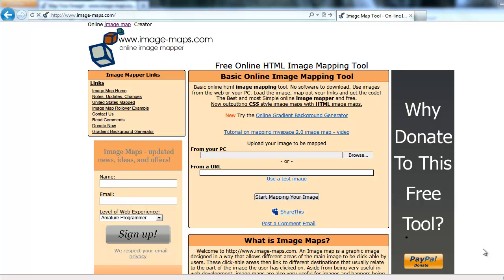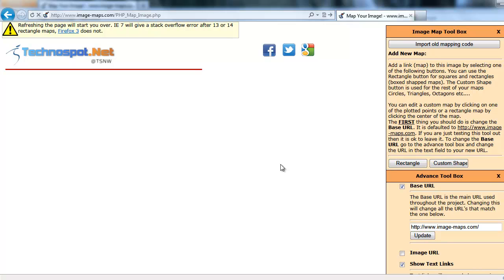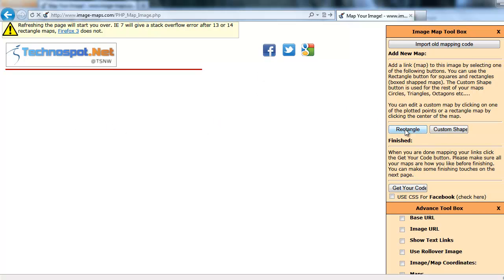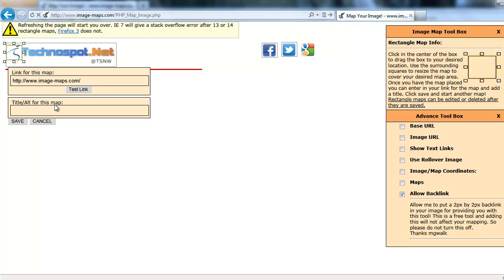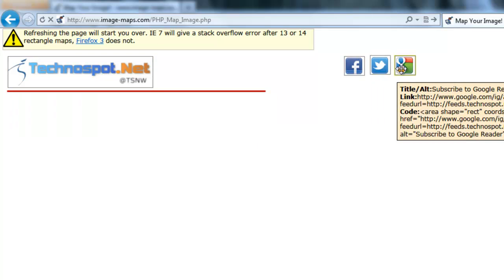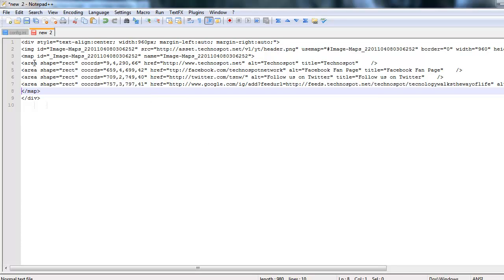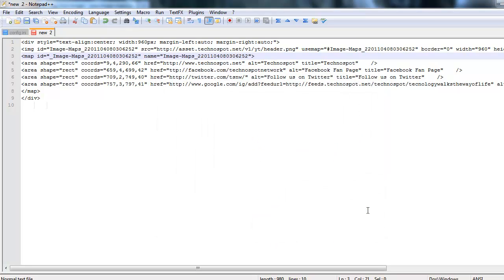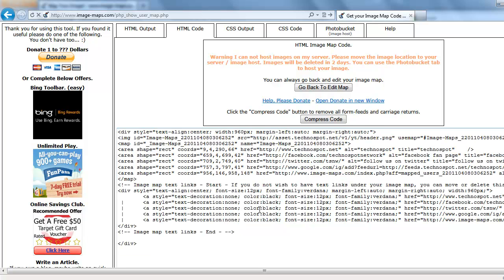How to use Image Map Creator Tool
This video demos how you can use Image Map Creator tool which is available

It allows you to create Image Map of any shape or size and has an easy to use Interface. Also you can download HTML or CSS code which can be used on a website.